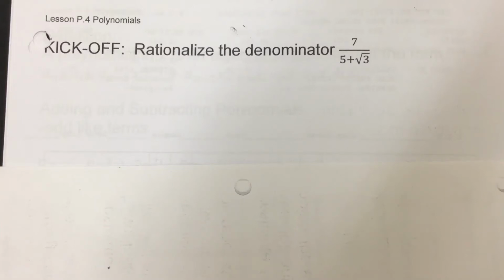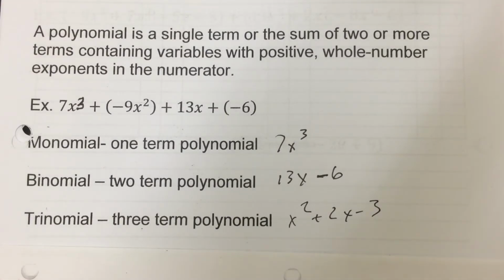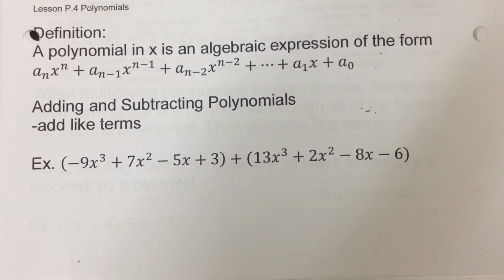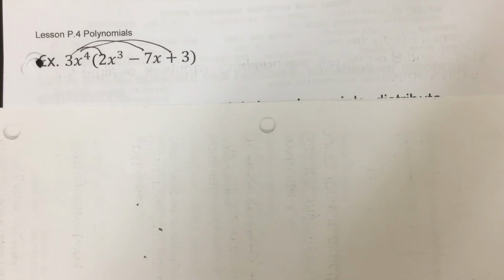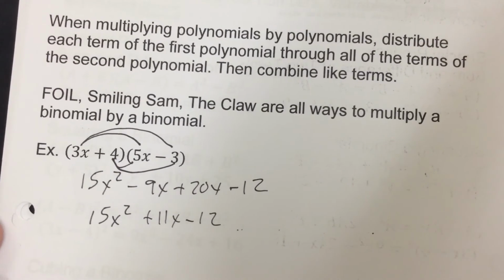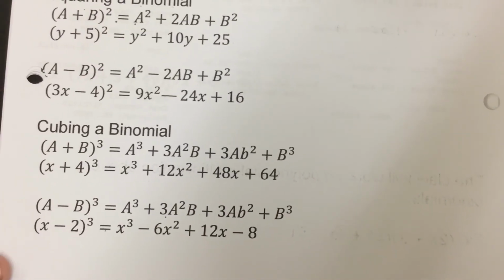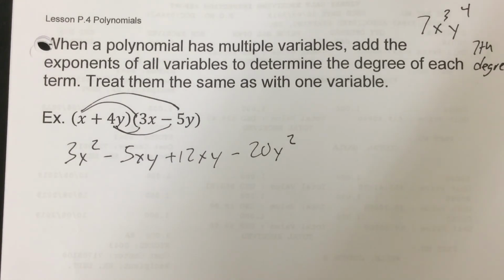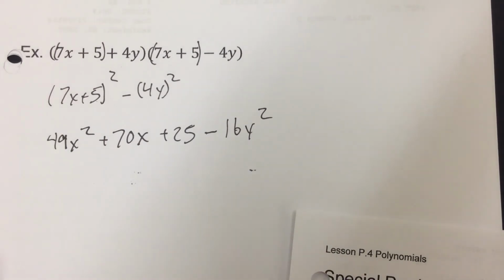Advanced Math Lesson P.4 Polynomials